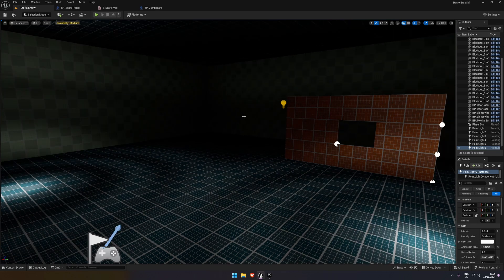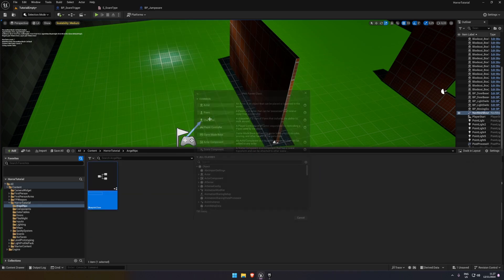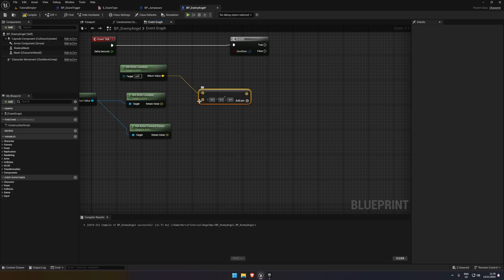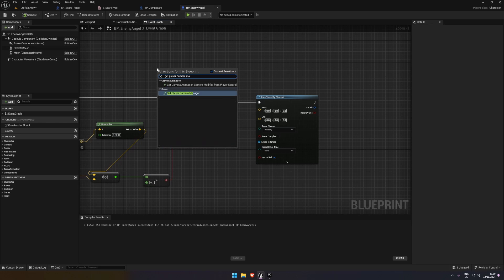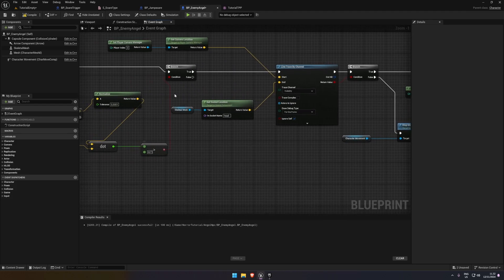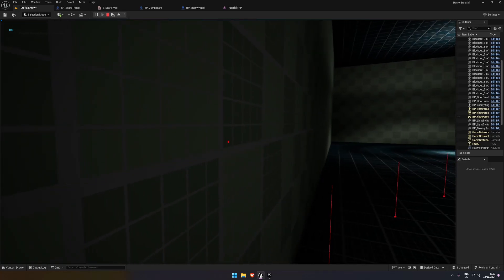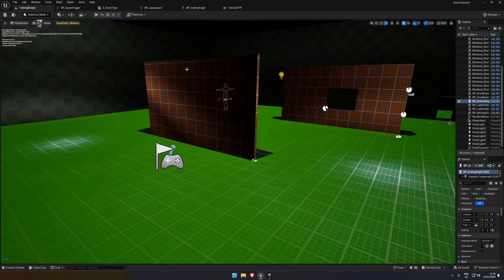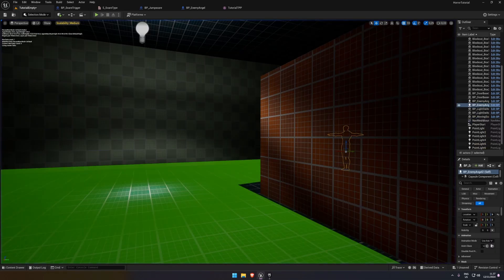Unreal Engine - Weeping Angel tutorial